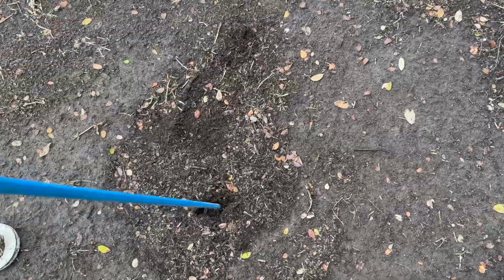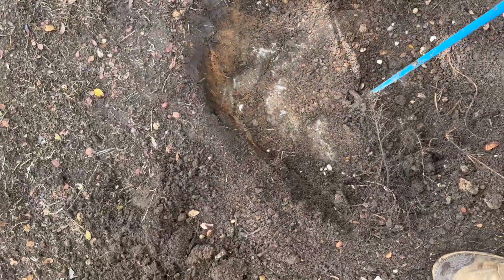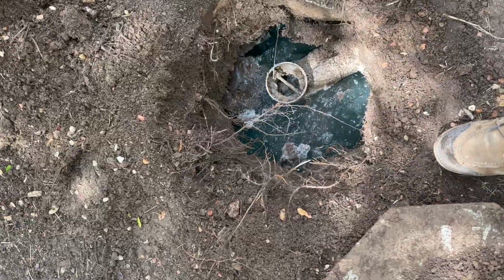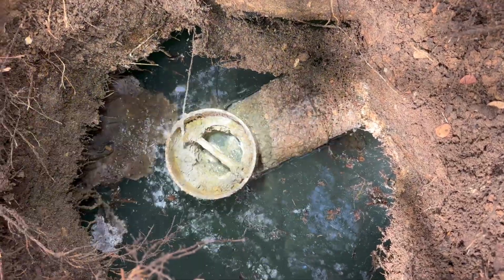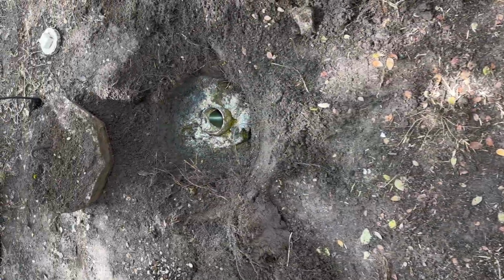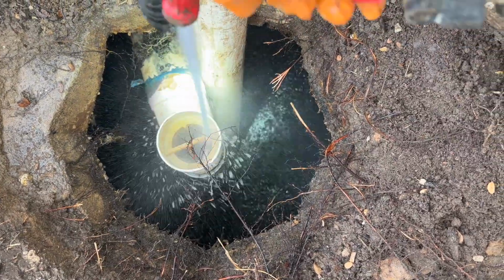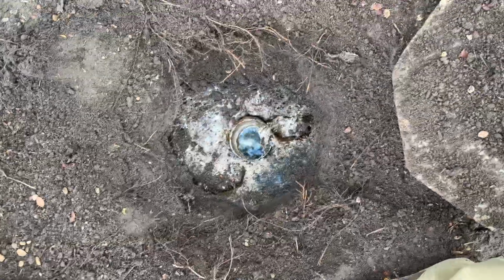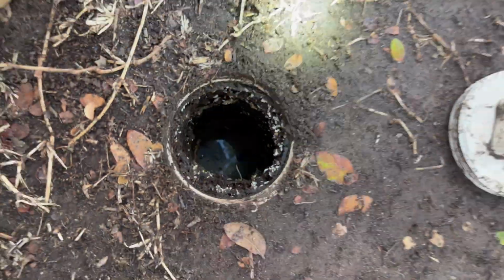This Dirty Filter Clogged the Septic Tank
Customer called us out because their drains were running slow. Discovered a dirty effluent filter on the septic tank that wasn't allowing water to exit the tank, therefore causing it to back up into the home.

Cobra Products 60500 Flat Sewer Rod, Gray, 3/4" x 50'

Prototek | FTP-8 | 512 Hertz Frequency Flushable Sonde

RIDGID 19238 NaviTrack Scout Locator

RIDGID 40798 SeeSnake MicroReel

Use Key Code: PPS
at checkout

Ditch the Wipes Below 👇

Bidet I use